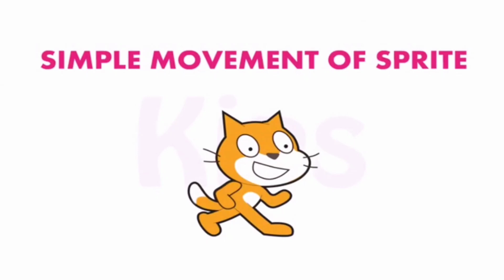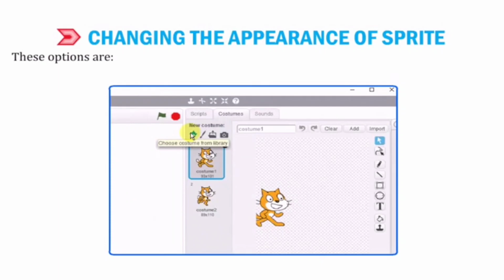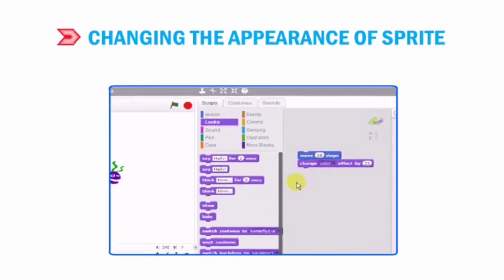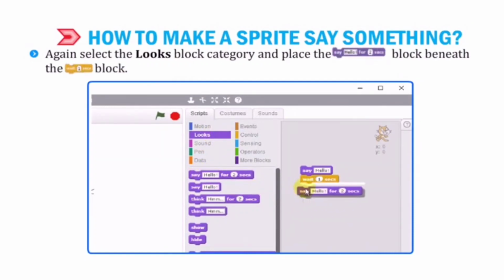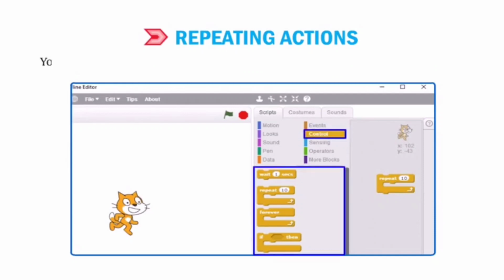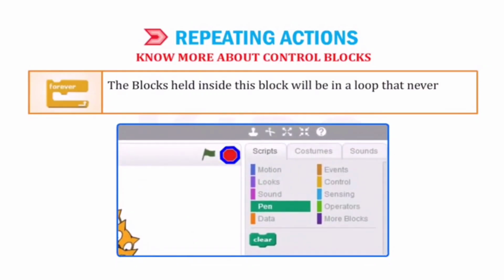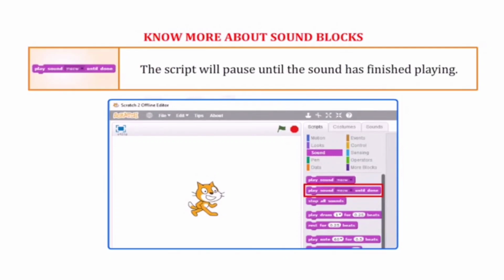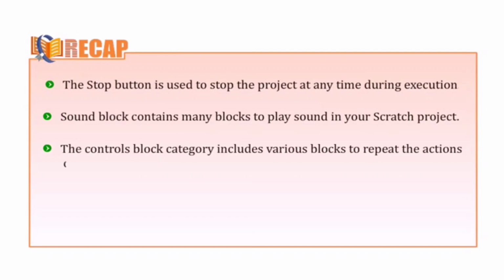Ch 9 SIMPLE MOVEMENT OF SPRITE